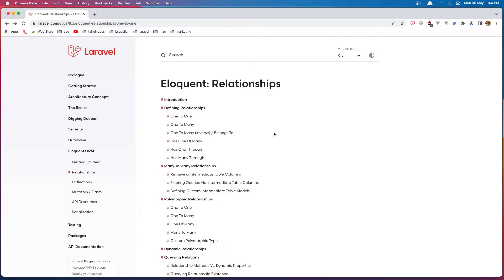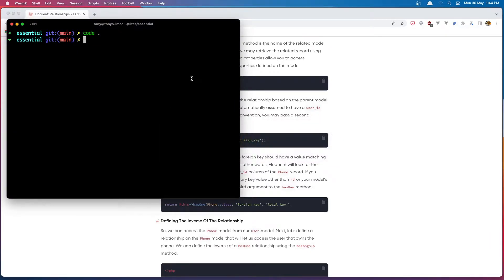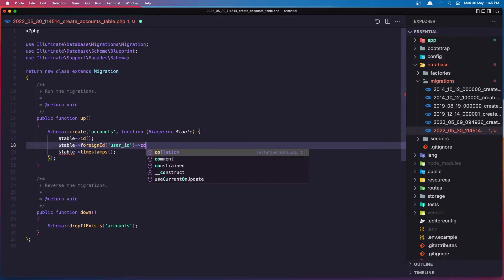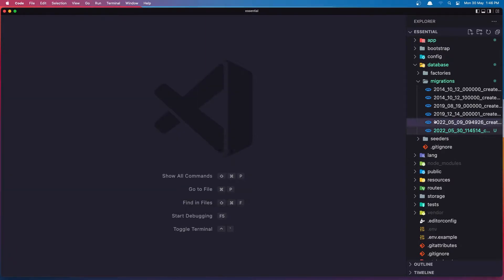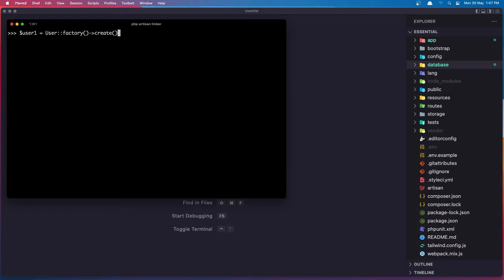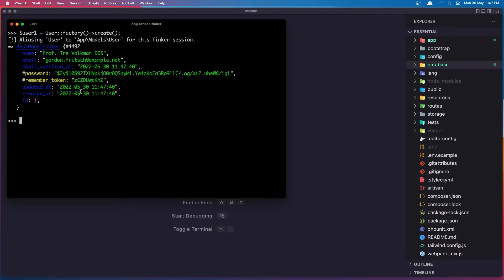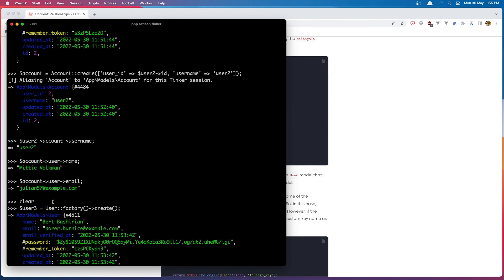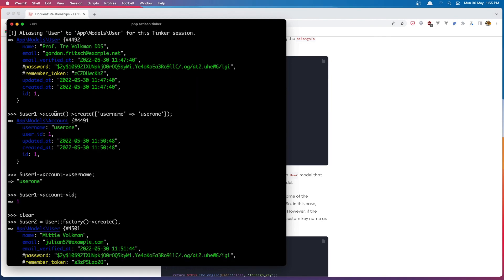#30 One to One Relationship | Laravel 9 Essentials | Laravel 9 Tutorial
This video will show you how to work with one to one relationship.
Eloquent ORM.
Database migrations.
Laravel controller.
Route parameters.
Laravel setup.
Laravel 9 Tutorial.
Laravel tutorial.
Form requests.